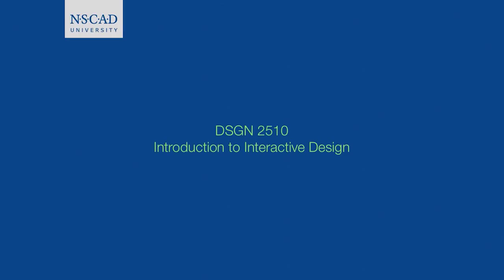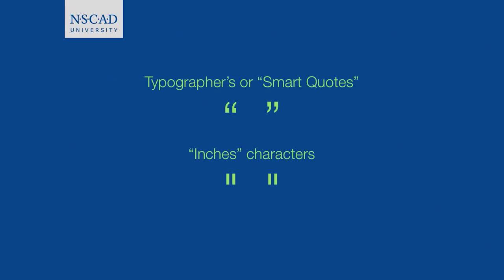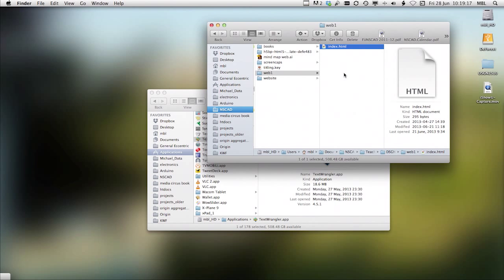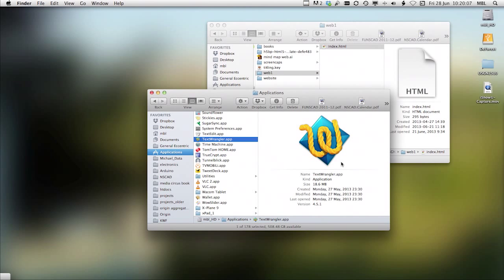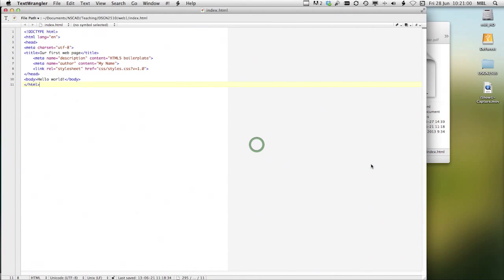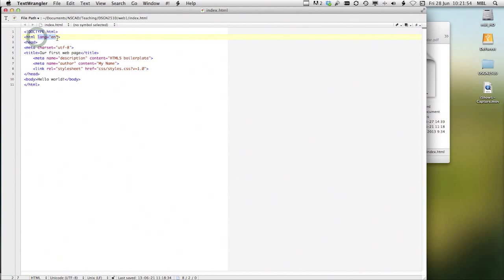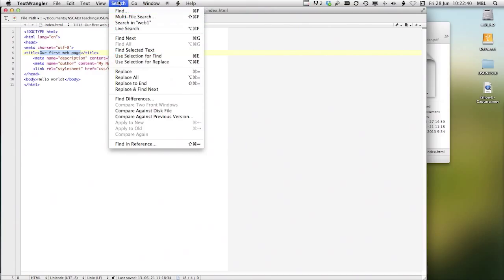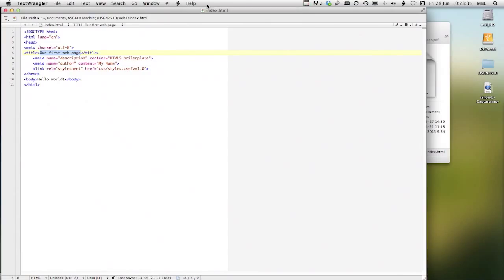DSGN2510 Video 01: Introduction to TextWrangler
Introduction to TextWrangler